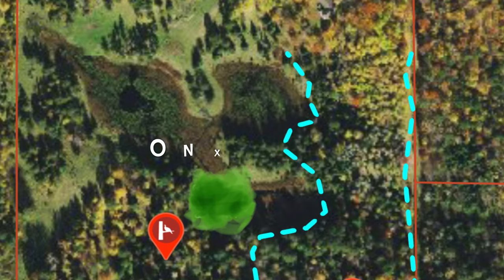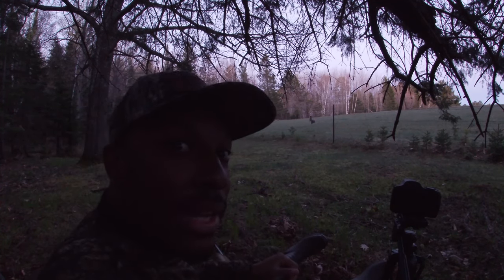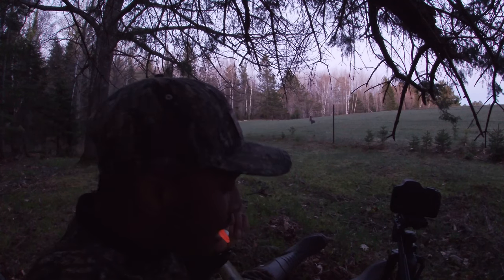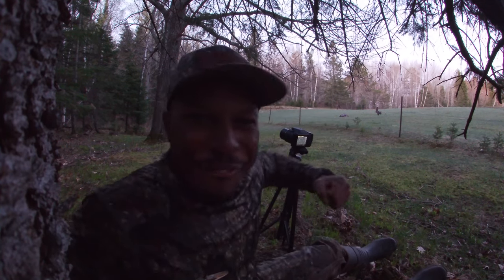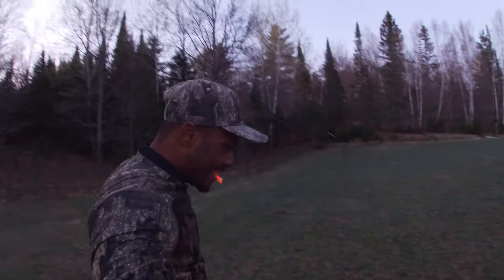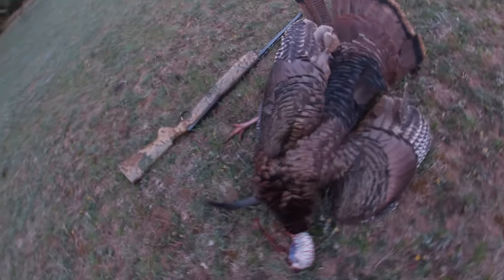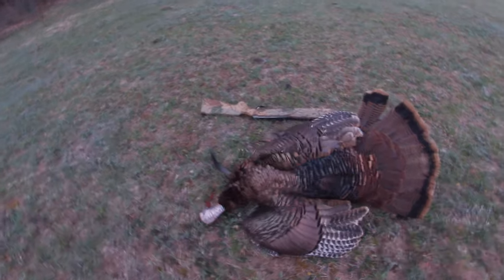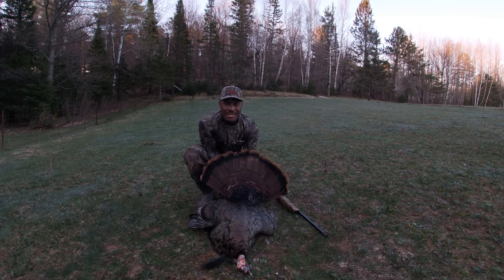Turkey hunting 2021 - DJonesOutdoors Episode #3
In this episode show host Dj Jones decides to take his shotgun turkey hunting Minnesota.Due to an unexpected delay in receiving in his new 2021 Hoyt Bow Dj had to hunt turkeys differently this season.So on Saturday May 8th Dj heads hunting and let's just say this hunt ended with a BANG!